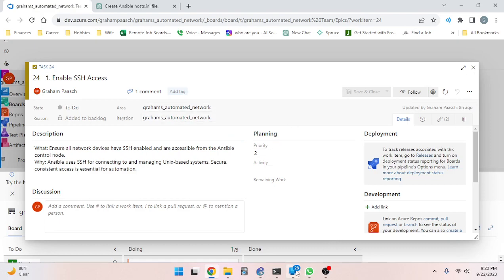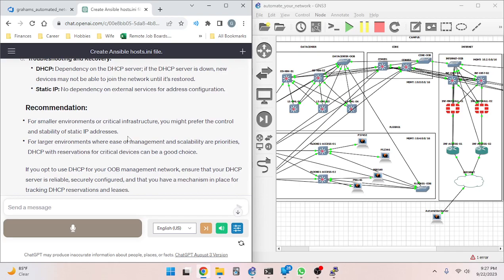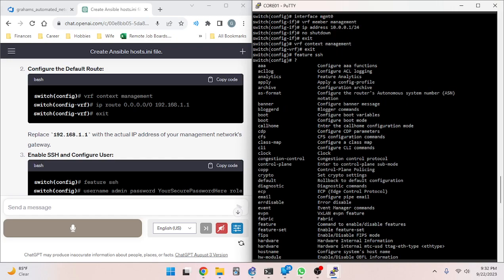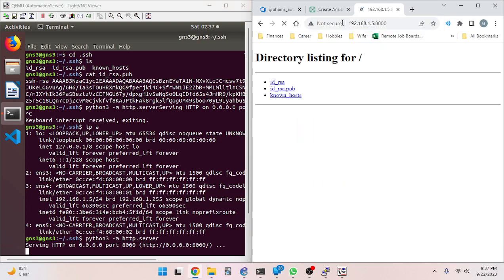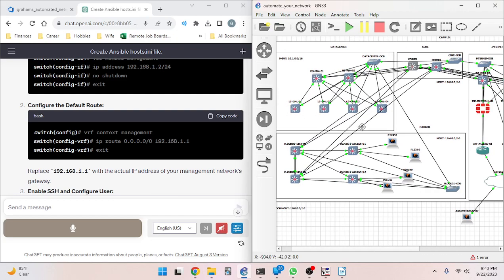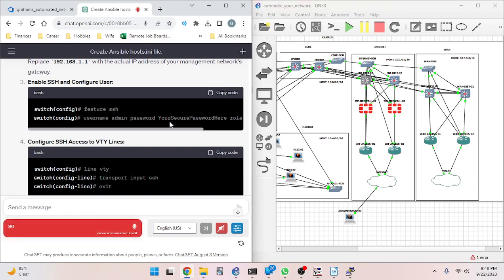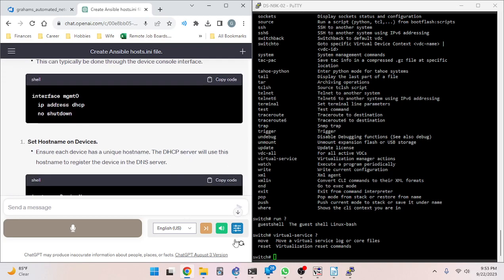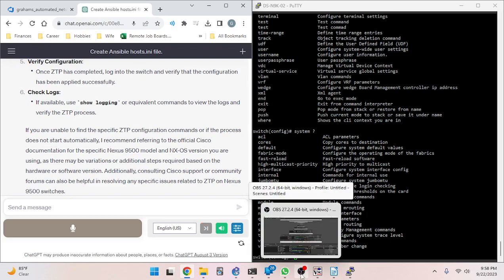Automate Your Network by John Capobianco: Chapter 6 - Part 3